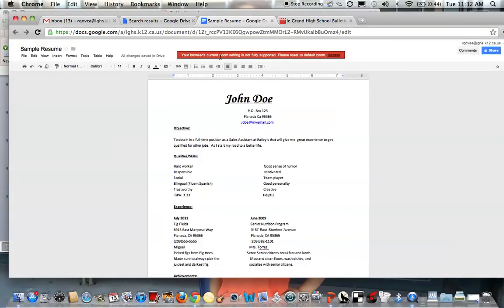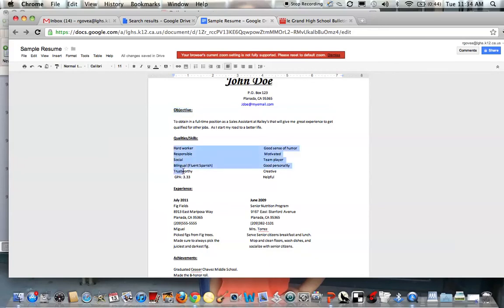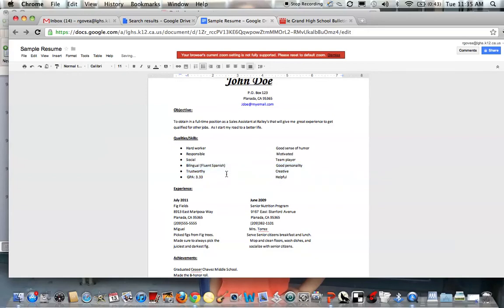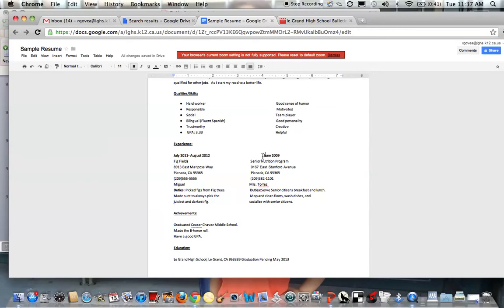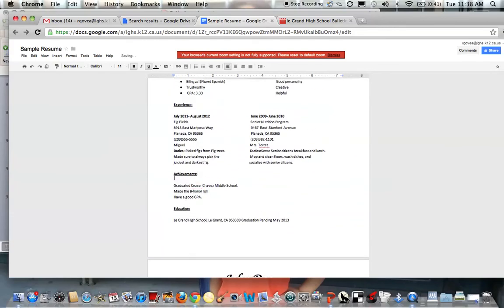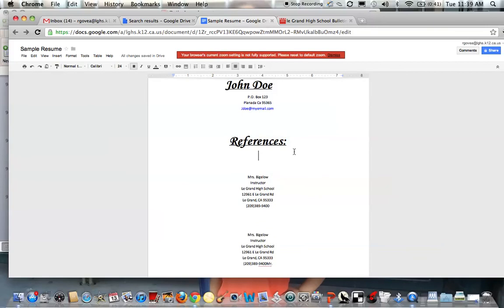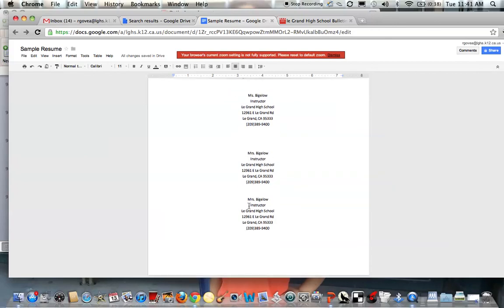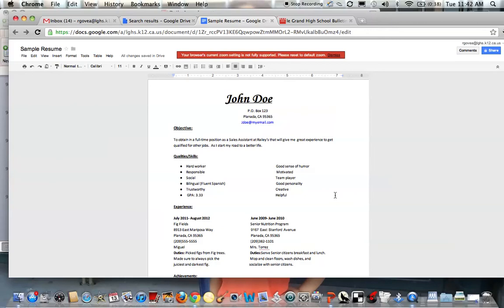Creating and Editing A Resume